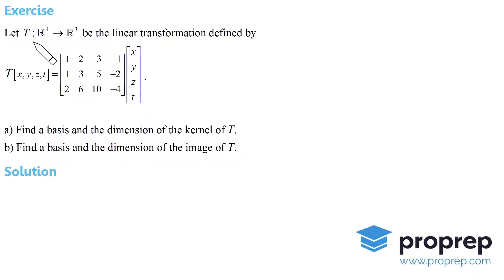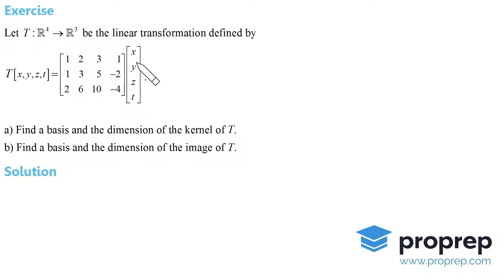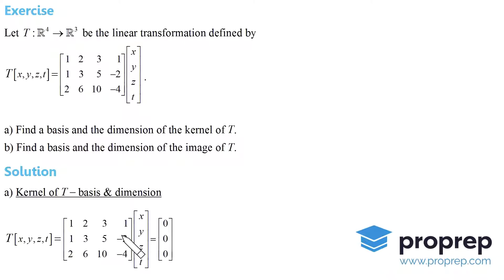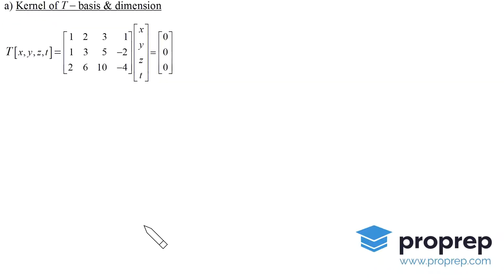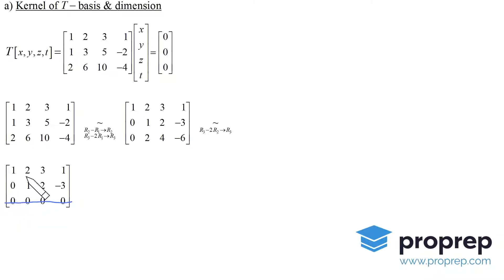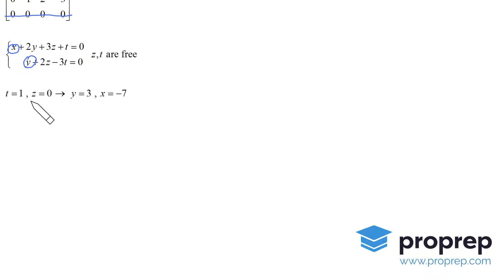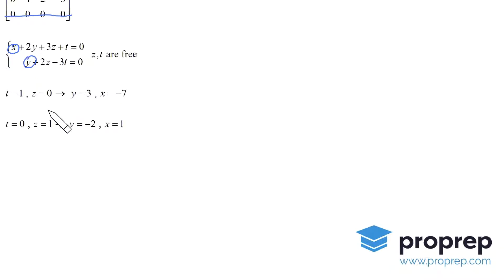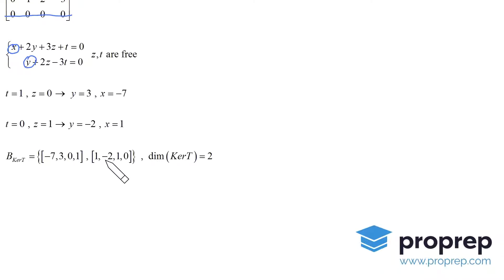How To Solve - Image and Kernel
Need more practice for your STEM course?

Here's a video from our Linear Algebra course, narrated by lecturer Amos Bahiri.

You can find details of the entire course on our website plus many more personalized courses that have been customized to your exact needs!